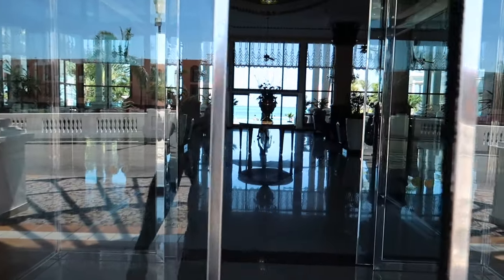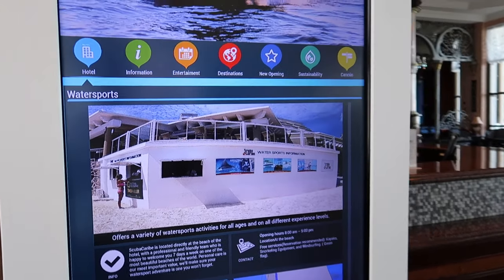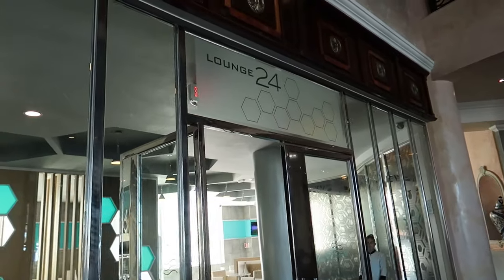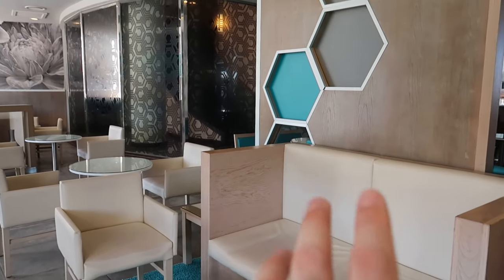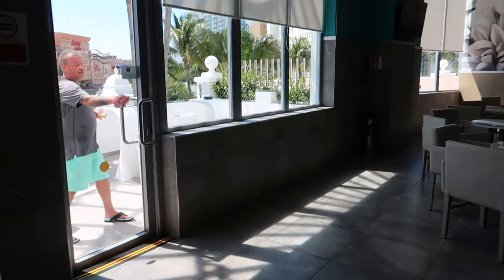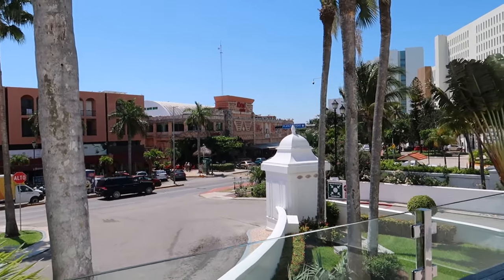🌴🌴 RIU PALACE LAS AMERICAS FULL TOUR - Cancun, Mexico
In today’s video, we’re showing you the adult’s only – RIU Palace Las Americas. This is our second visit to Las Americas, and we love it! We find it super classy here with all the traditional architecture and décor. It has excellent location, amenities, pools, and beaches. Awesome escape for honeymooners, anniversaries, and really any adults only getaway.

Chapters:
0:00 - Intro
1:40 - Main Lobby
11:12 - Outdoor Area
12:24 - Restaurants
16:41 – Solarium, Spa and Fitness Center
25:51 - Theatre
17:26 - Activity Pool Area
29:35 – Pools and Beaches
30:50 - Outro/Summary

Travel VLOG 146 | Cancun, Mexico | Shot Feb 2023

Hey there Traveler! We’re Andrew and Mona – travel vloggers! We absolutely LOVE to travel, and we are very happy to share our hotel/resort tours, traveler tips, and reviews with you. We want you to be informed on your travels so you can make the most out of your time with your loved ones! So whether you’re seeking adventure, culture, or just relaxing on the beach with a drink in hand (cheers by the way), you will find helpful resources, stories, and traveler tips on our channel! Happy travels!